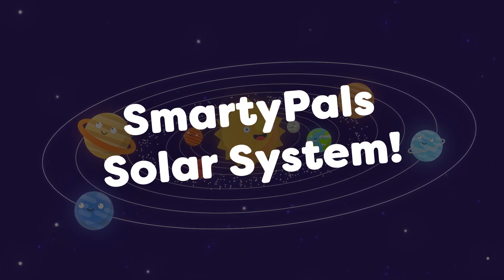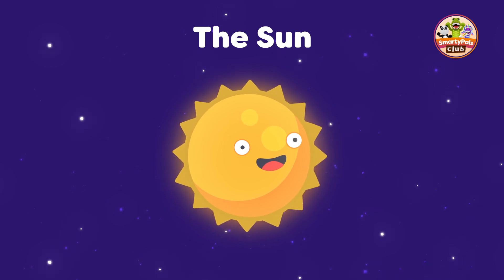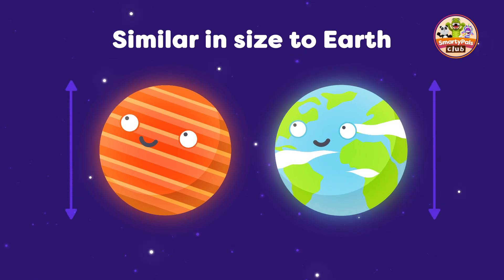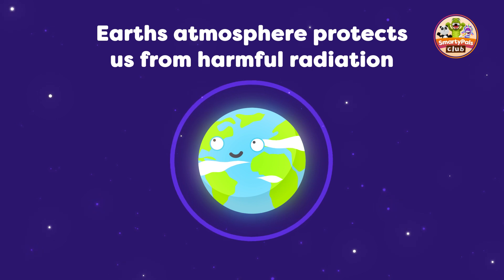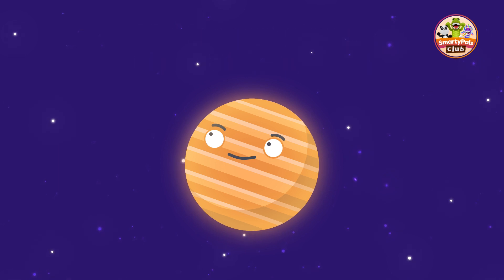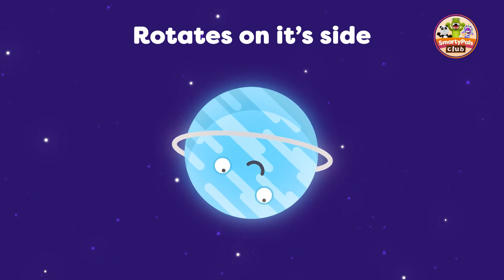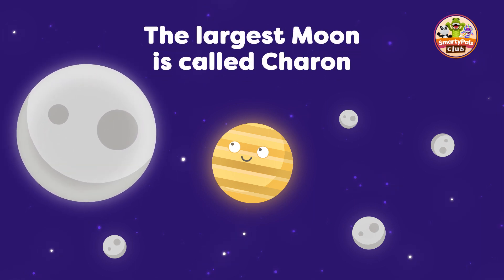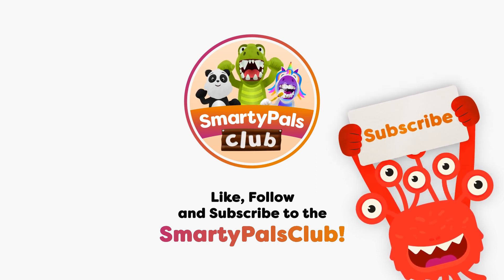Explore the Solar System, travel through Space and visit the Planets with the SmartyPalsClub!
Join the SmartyPalsClub as they Explore through the Solar System! Meet Mercury, Venus, Earth, Mars, Jupiter, Saturn, Uranus, Neptune, Pluto and more!
Your support helps us to create more great content!